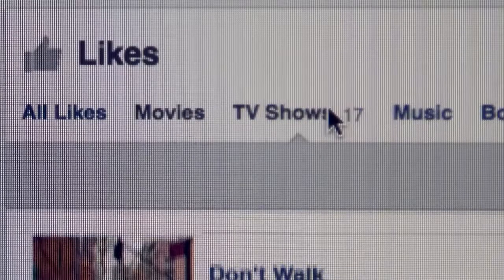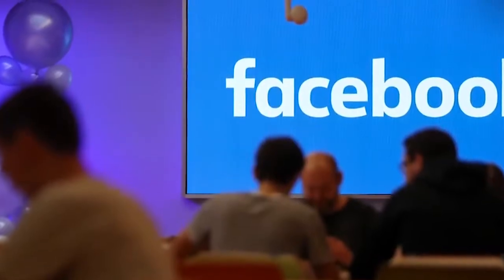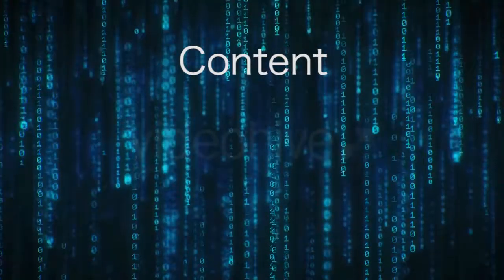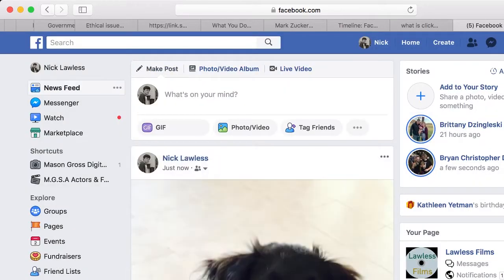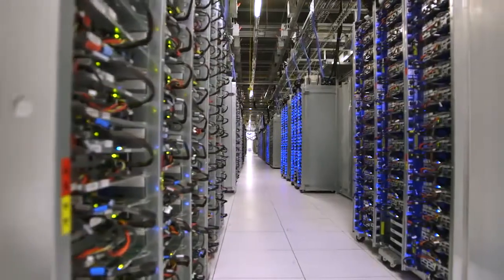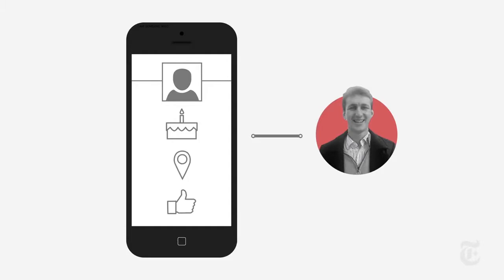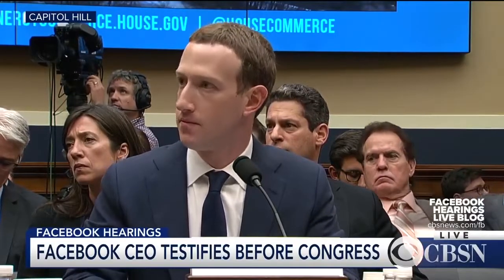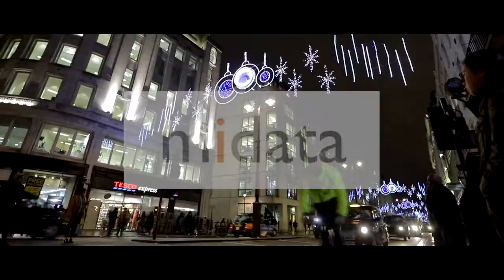DATA MINING IN THE DIGITAL AGE: Capstone Project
Your personal privacy is at risk due to data mining. Companies are extracting your digital data and analyzing it for value.

This is a short documentary video using appropriated footage for my Capstone college class.

- Nicholas Lawless